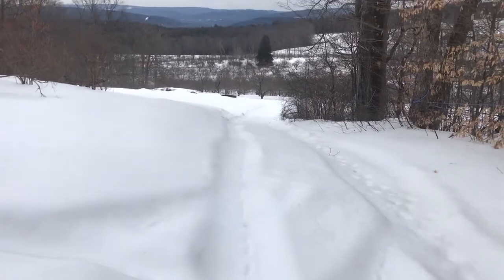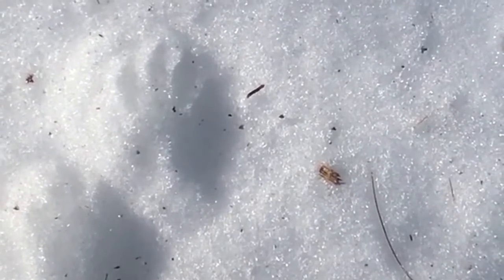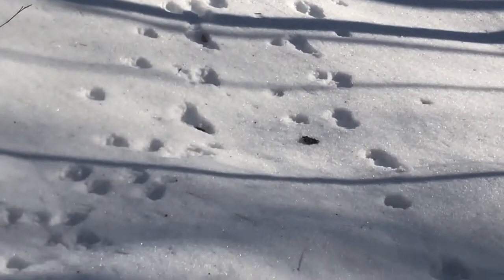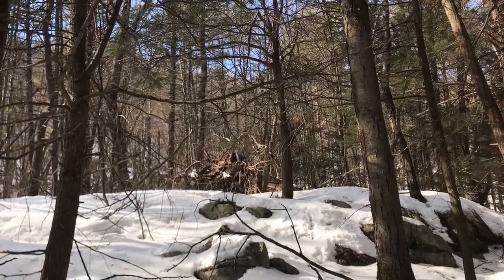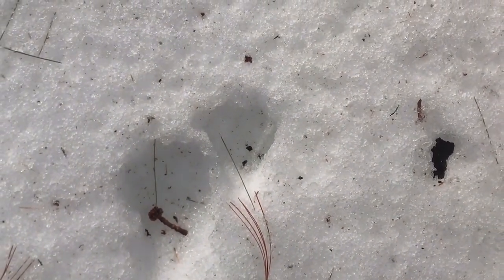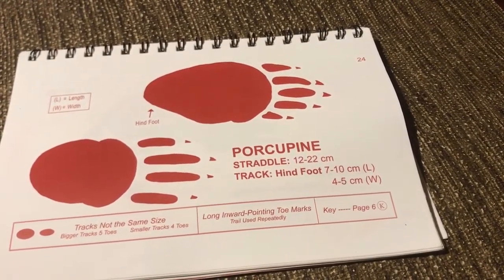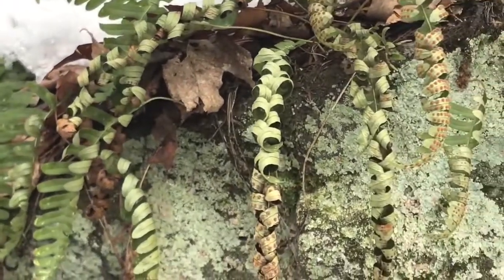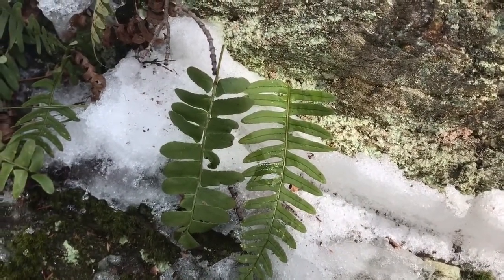Woodland Wanderings 21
Join naturalist Lynn Levine on journey through Partridge Road and Black Mountain